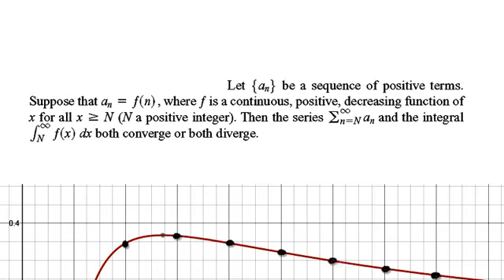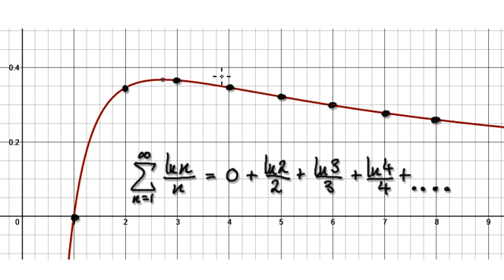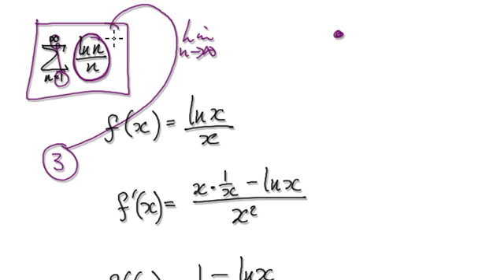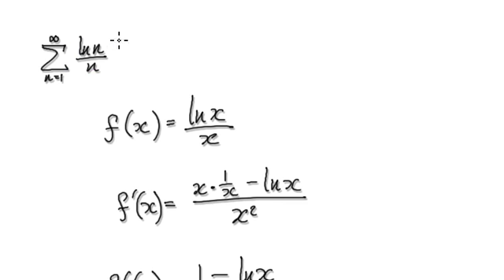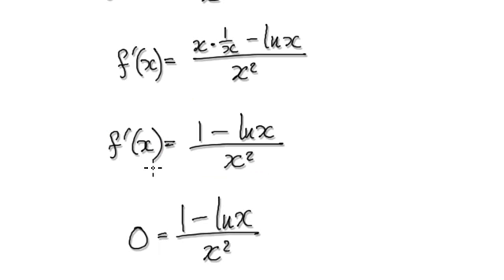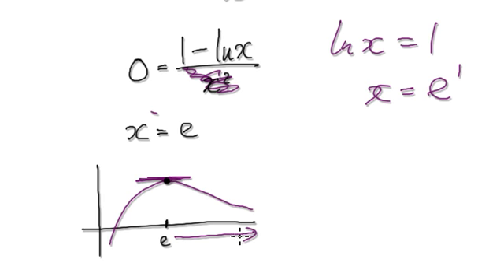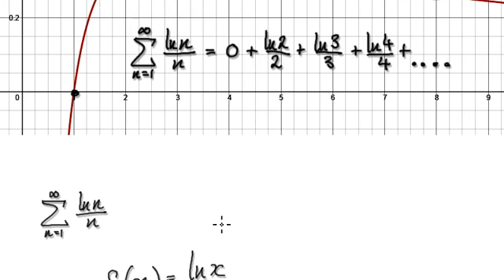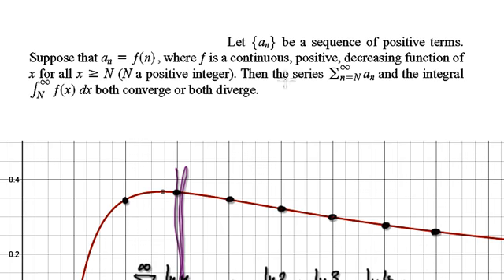Video 2573 - The Integral Test - Example - ln(n)/n - Part 1/2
The Integral Test - Example - Infinite Series ln(n)/n